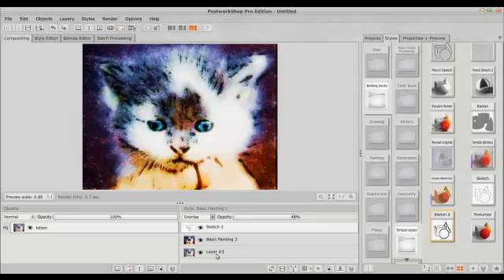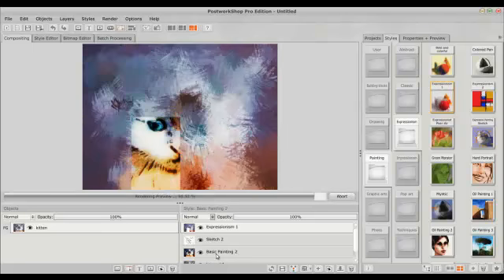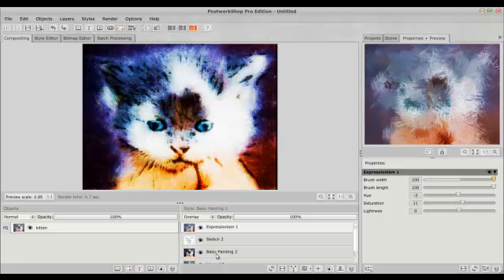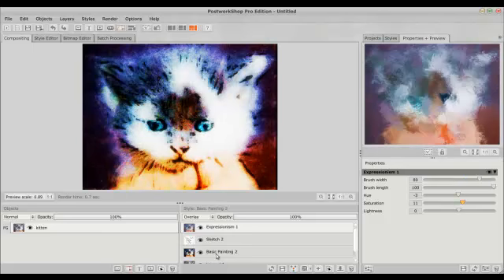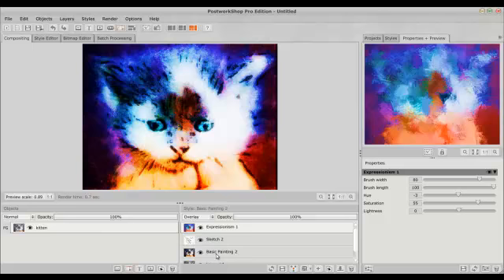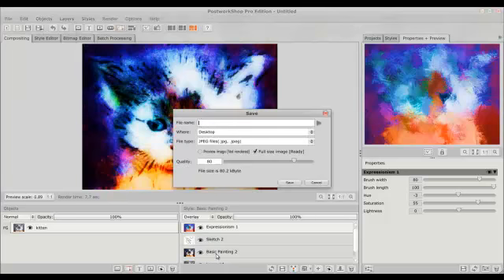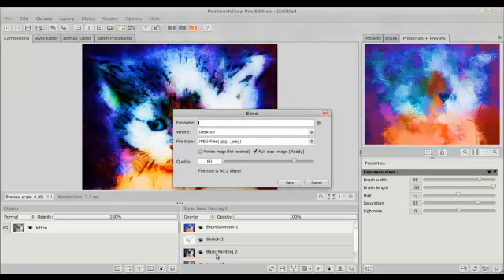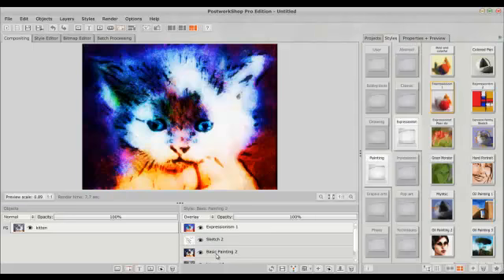Postworkshop Pro 2 LESSON 2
More basics on getting started with this software.